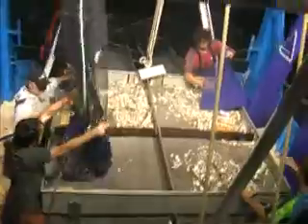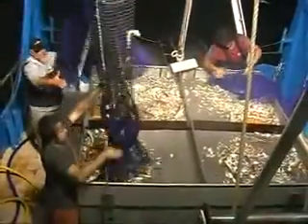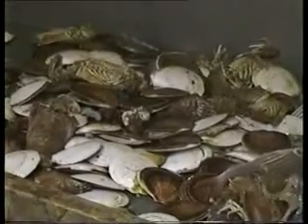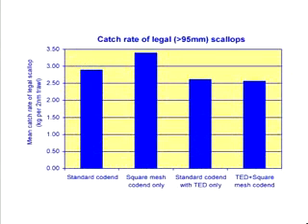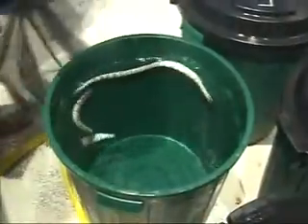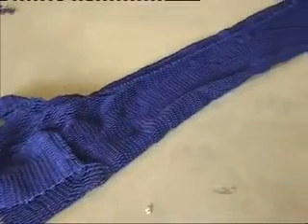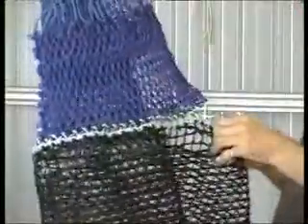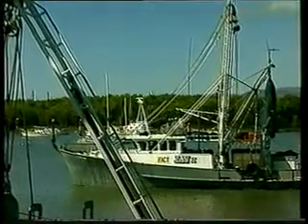Square mesh codends in Queensland's otter trawl fishery